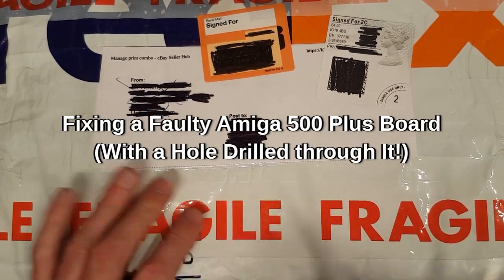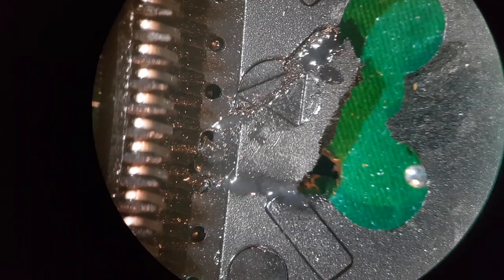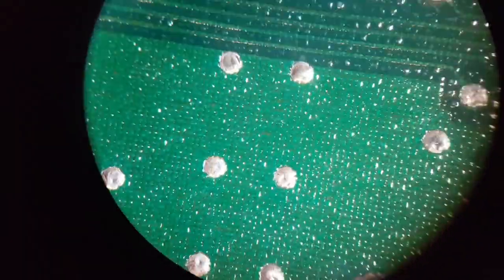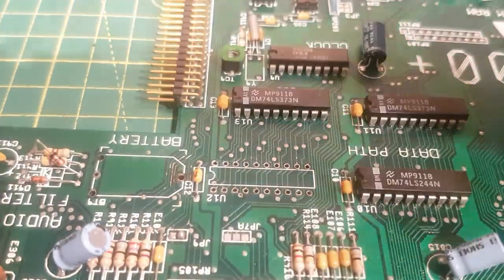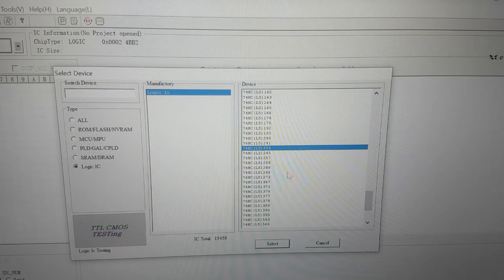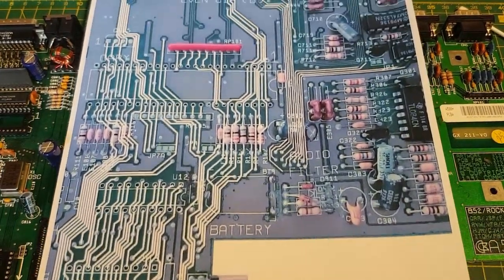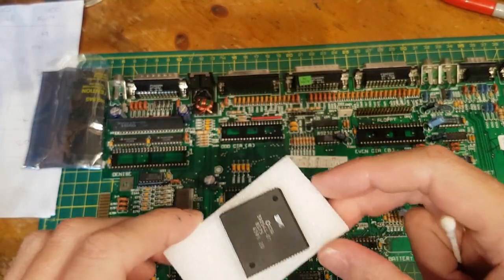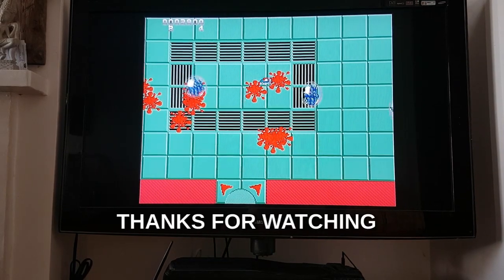Fixing a Faulty Amiga 500 Plus Board: The 'Hole' Story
I bought a 'non-working, for parts only' A500+ board off eBay as I wanted to rescue it. I negotiated a price but still probably overpaid lol.

It had all chips stripped and was claimed to have a grey screen/no boot. When it arrived, I had a bit of a surprise! The hole wasn't the issue though...

The fixes were pretty simple so I have detailed the whole process.

To save you having to look at the schematic, I have linked a helpful picture that I found on the web and my half-arsed spreadsheet of the main connections below. The picture was by kipper2k on eab.abime.net. The thread is also linked below for reference.

Now she just needs a re-cap and a case...